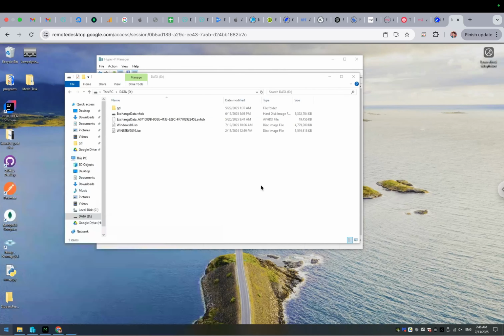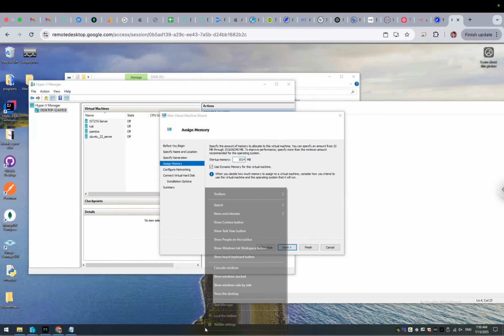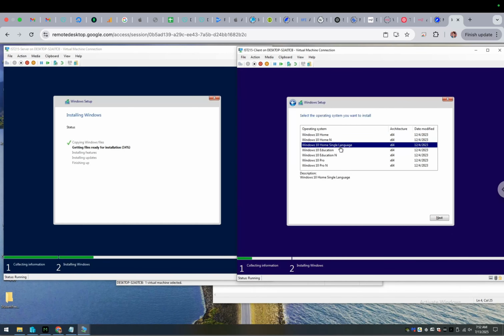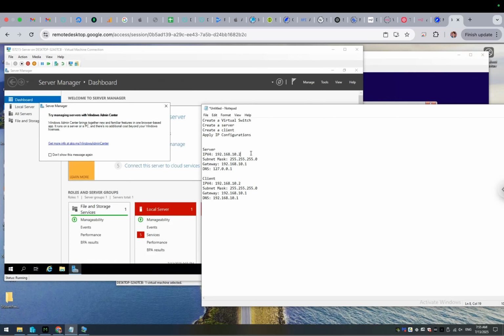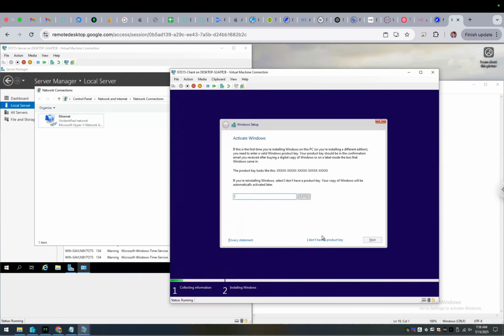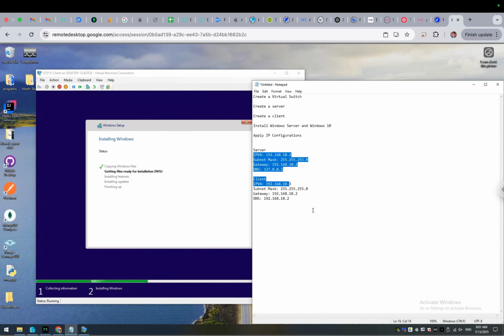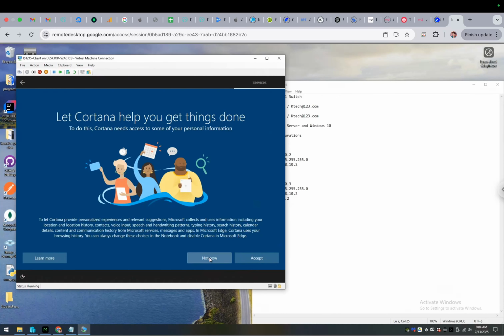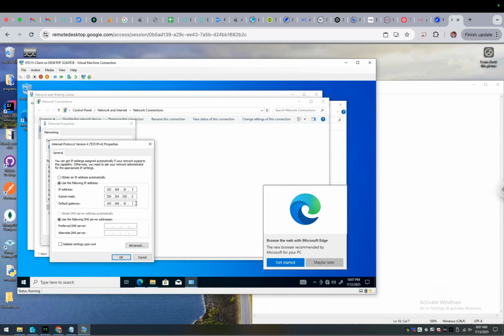IST215 - SUM25 - Midterm Review